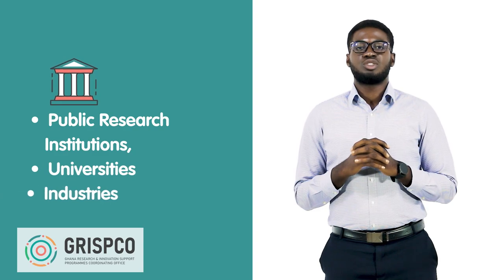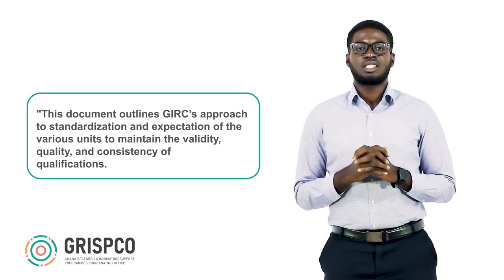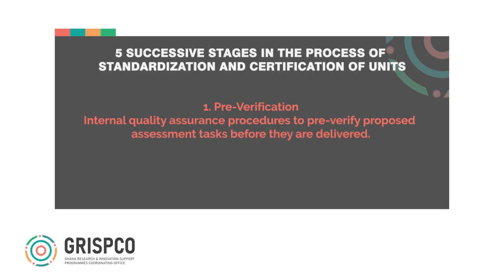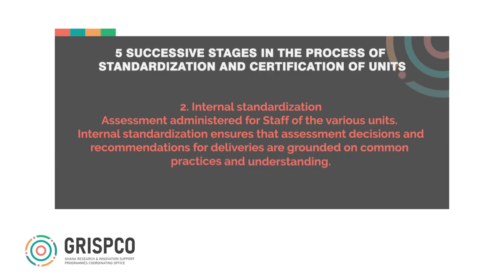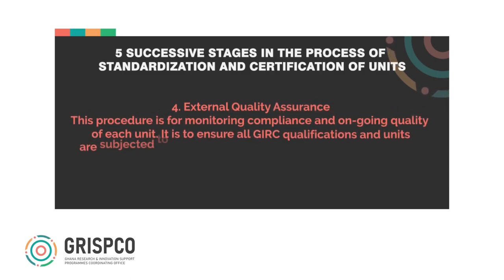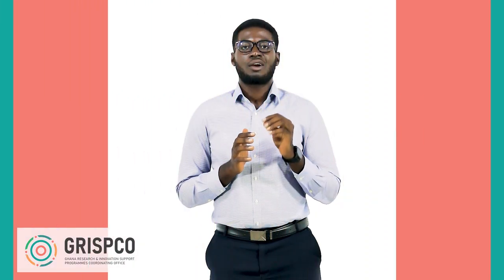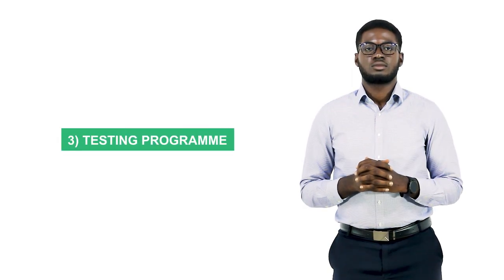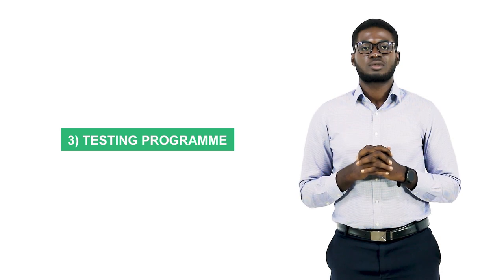13 Standardisation and Certification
Discover GIRC's comprehensive guide to maintaining consistency and certification. In this video, we'll explore the core principles that ensure qualifications are valid, high-quality, and consistent. We'll show you how clear and reliable practices are maintained within each part and applied across different units, creating standards that are easy to compare.